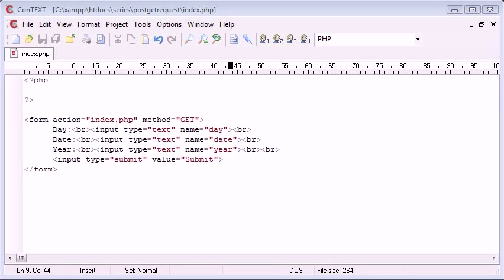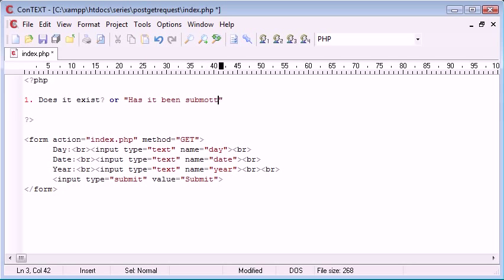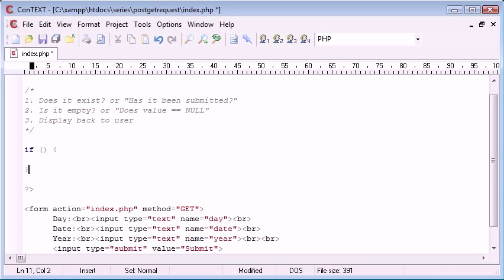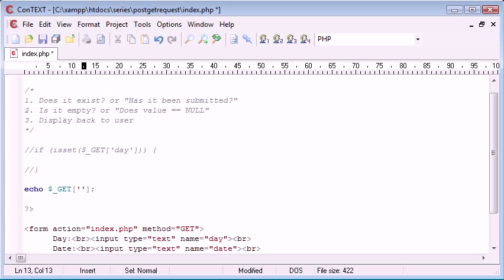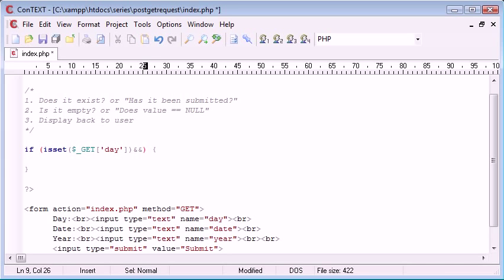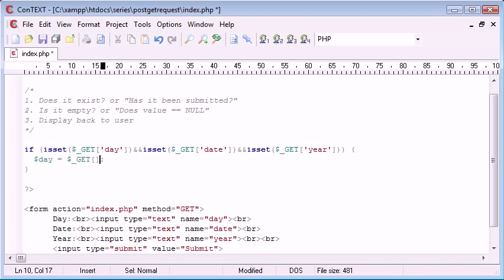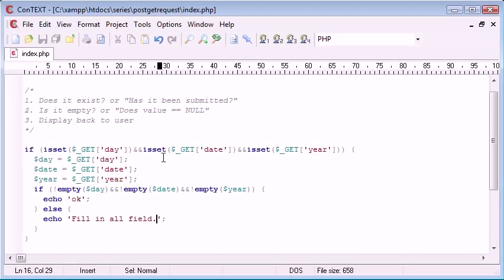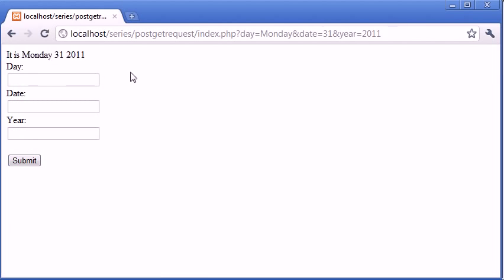Beginner PHP Tutorial 69 Working with $ GET Variables